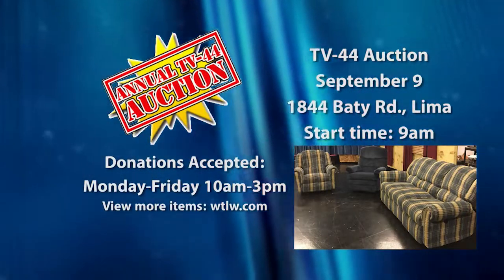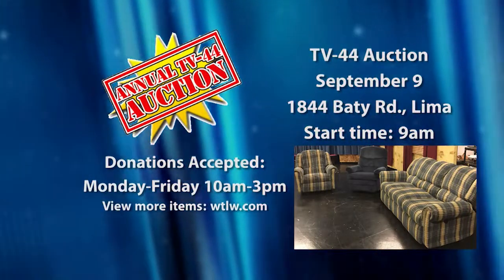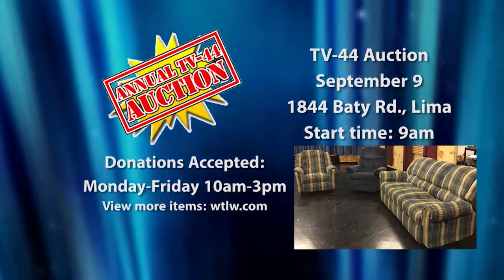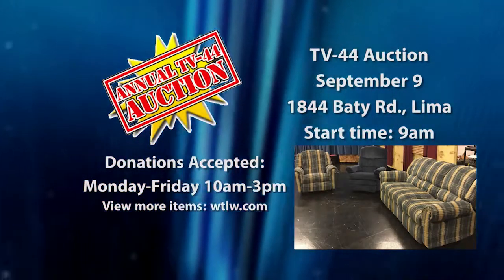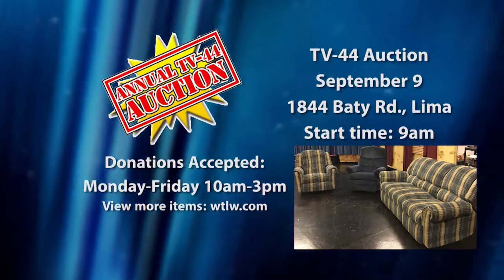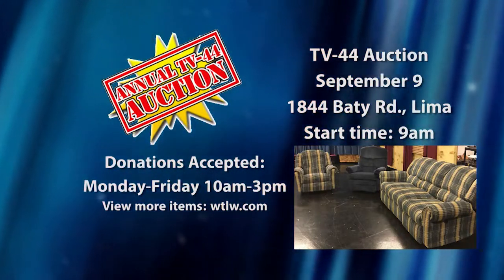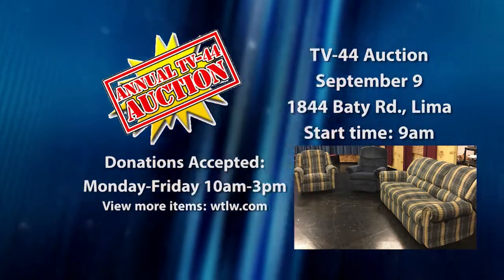TV 44 Auction Couch and Chair